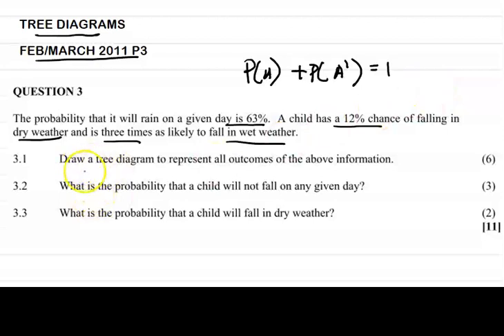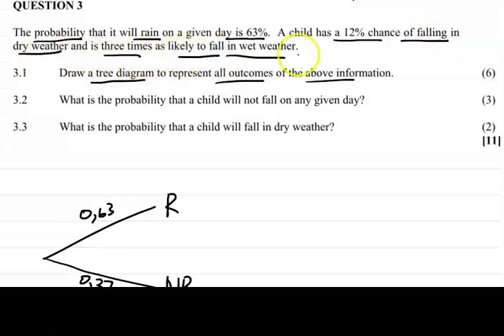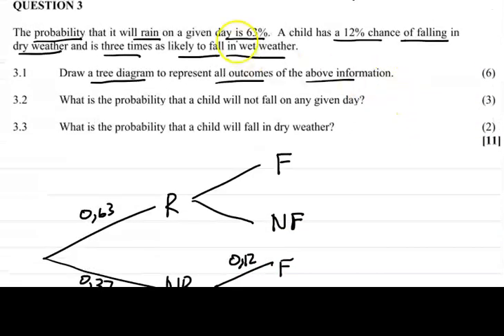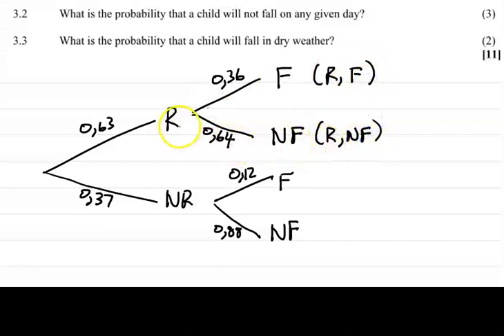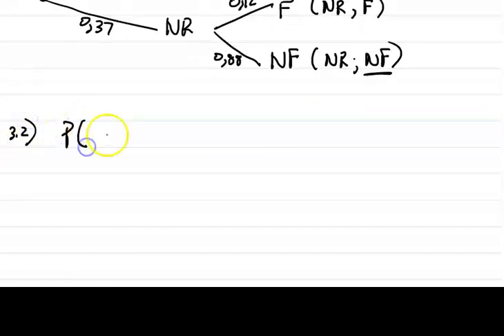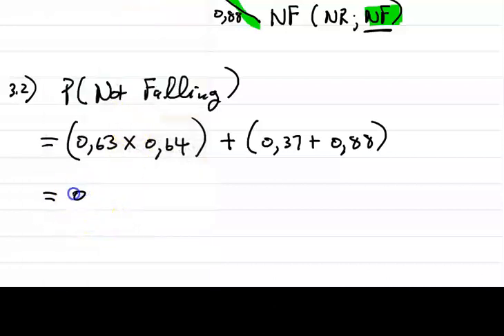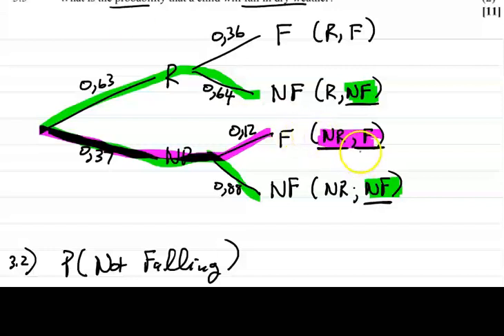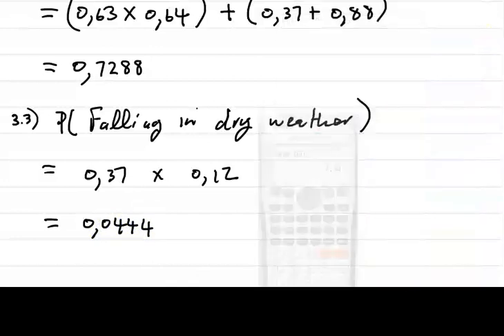GRADE 12 MATHEMATICS PROBABILITY- TREE DIAGRAMS (FEB/MARCH 2011 P3)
Learn how to interpret and answer an exam question on probability using tree diagrams.